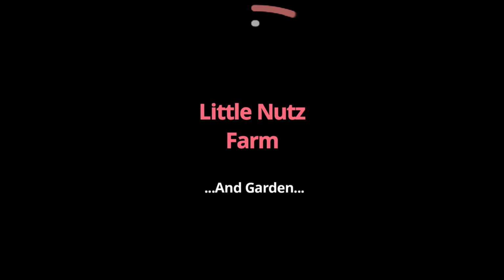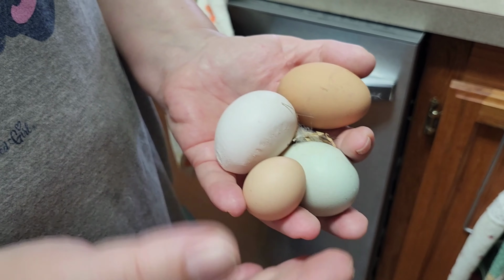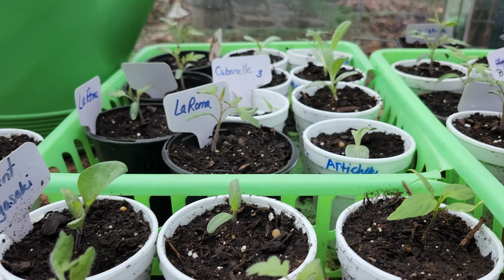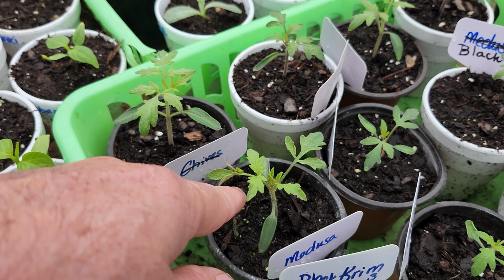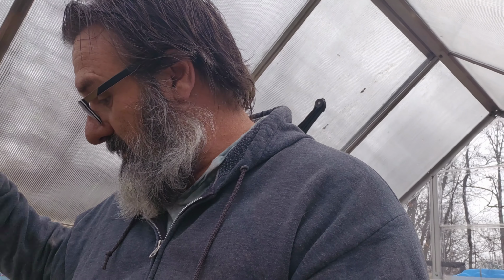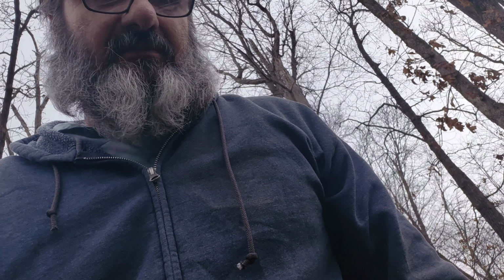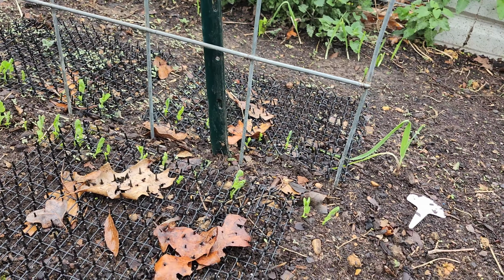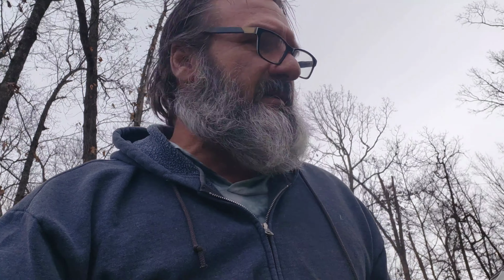Peas are up...but temperature is down.